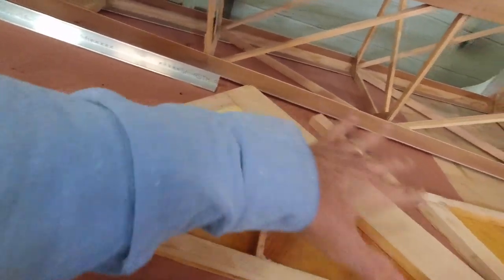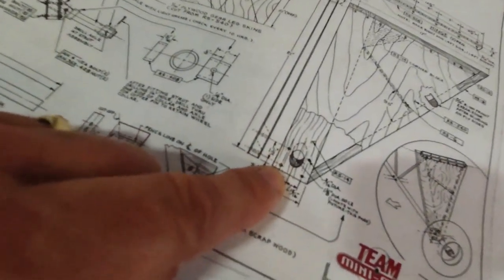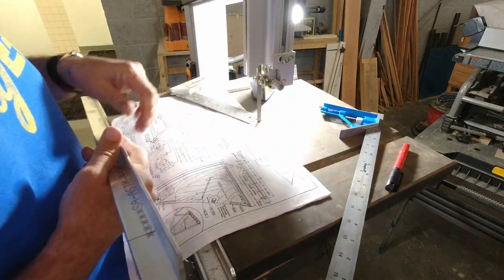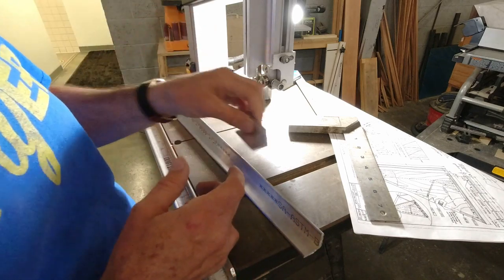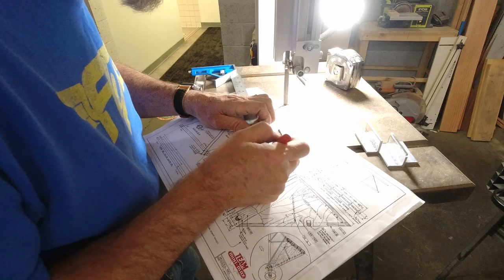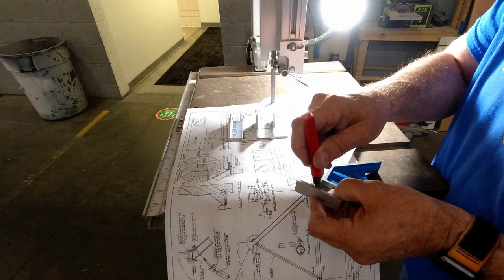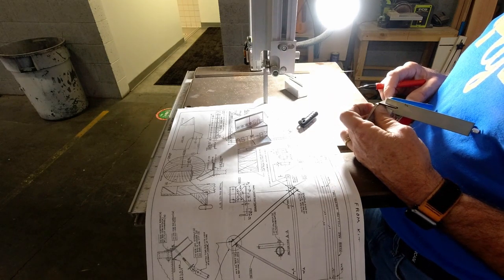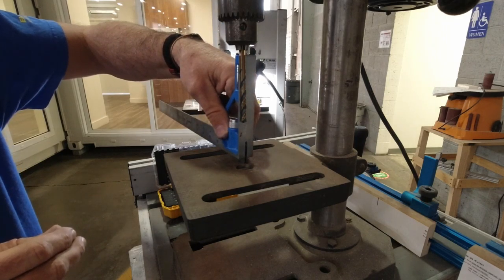Minimax 1100r Wood Aircraft Build Ep 81 - Making Brackets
In Minimax 1100r Wood Aircraft Build Ep 81 - Making Brackets I get one gear leg fully sheeted and start making axle mounting brackets